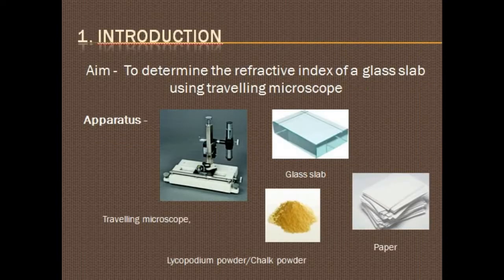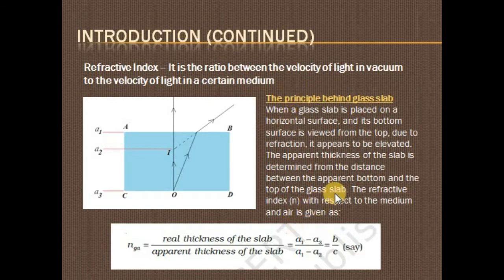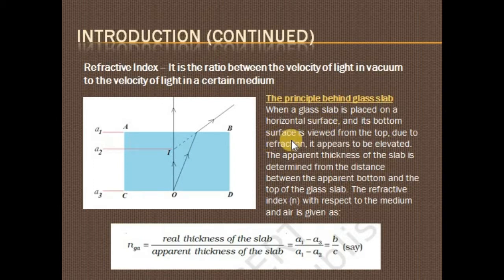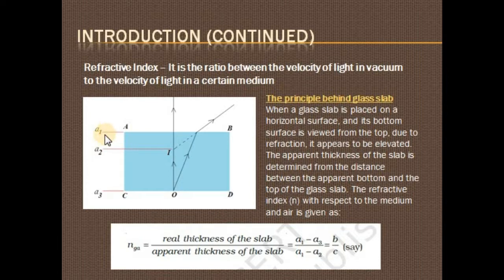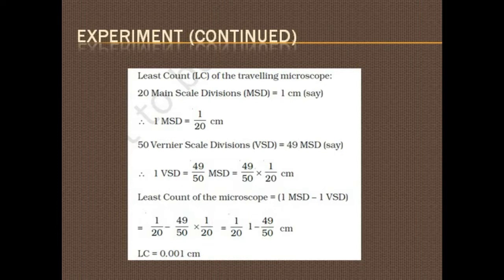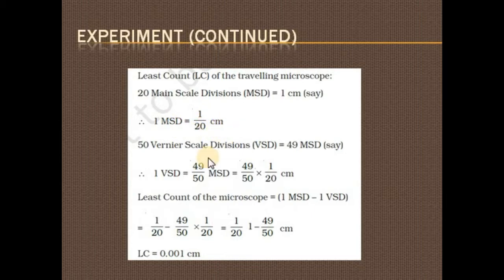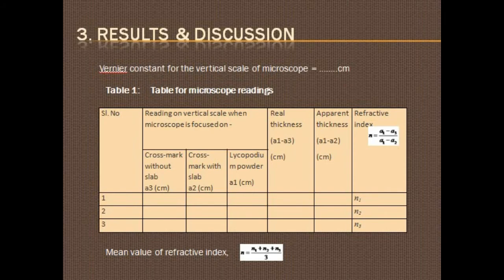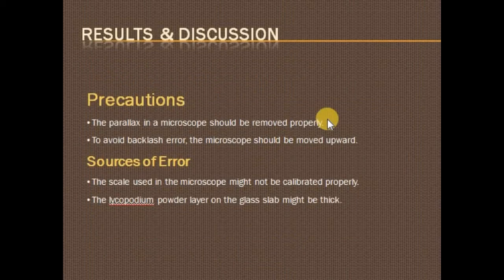Practical video Refractive Index of glass slab by Dr. Bidyut Das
Geometrical optics,Department of optometry , AdtU